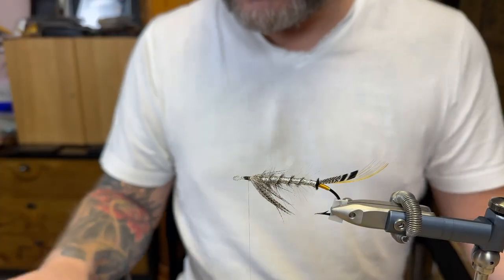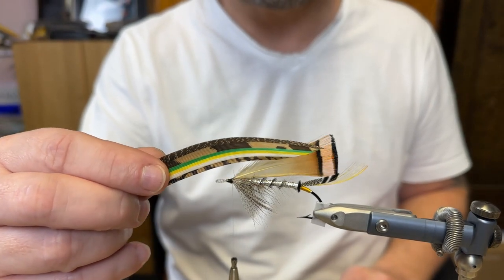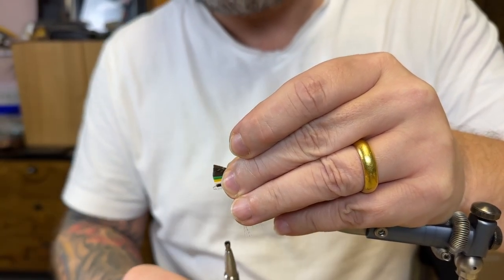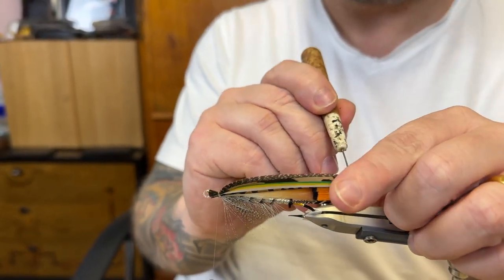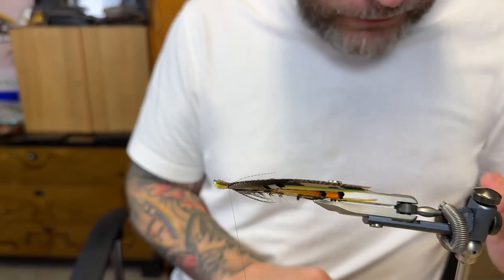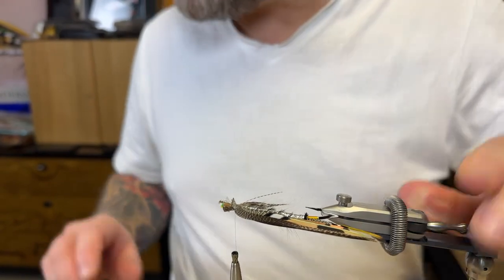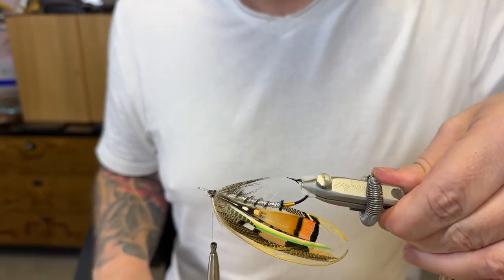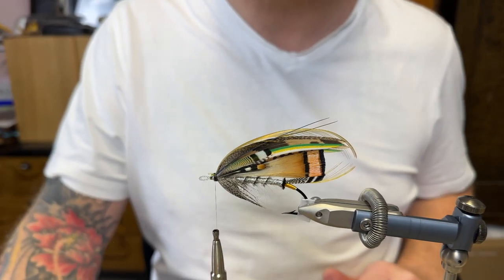Tying the Silver Grey salmon fly with Jonas Andersson part 2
In this video i'm finishing the Silver Grey thaty i started in the last video, i hope you will enjoy. I'm tying on a Graham Culley 5/0 hook hand made by him information below.

Material list:
Hook: 1 1/4 to 3 inches
Tail: Golden pheasant topping, barred Summer Duck in strands
Butt: Black herl
Body: Flat silver
Ribs: Fine oval silver
Hackle: Badger
Throat: Widgeon
Wing: Mixed. Golden pheasant tippet in strands. White, yellow, and green Swan. Bustard, Florican and Golden Pheasant tail. Pintail and barred Summer Duck
Roof: Brown Mallard
Cheeks: Jungle Cock
Topping: Golden pheasant topping
Horns: Blue and Yellow Macaw